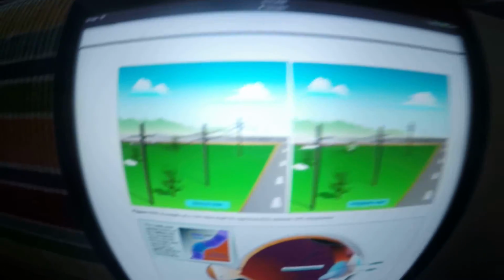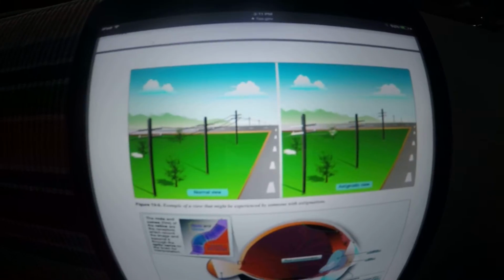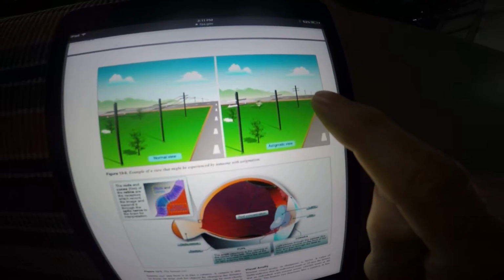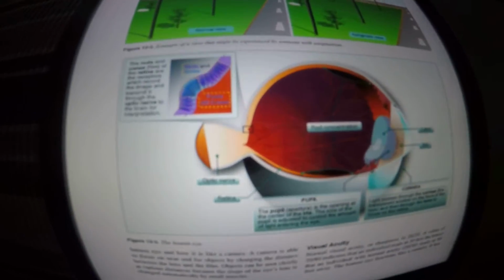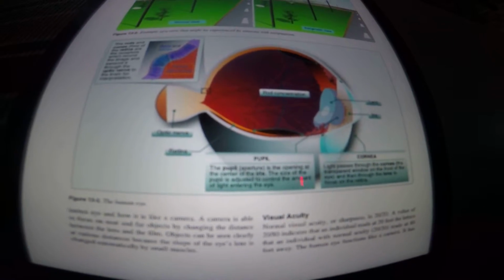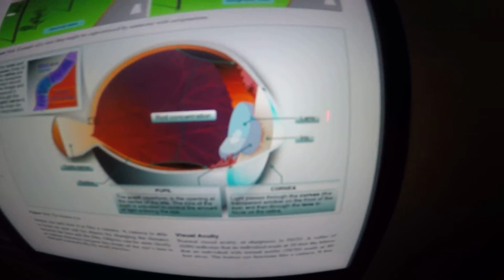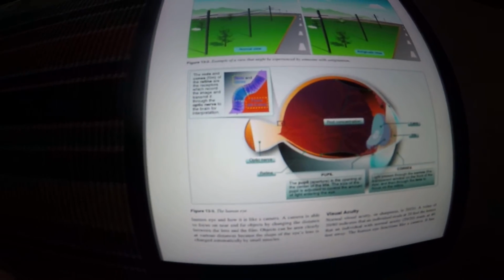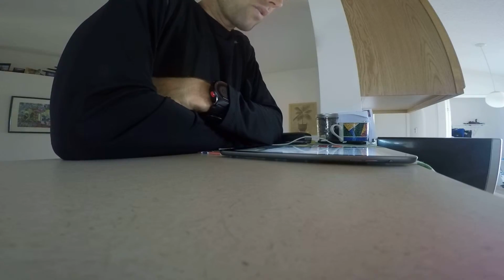CH.13- NIGHT OPERATIONS- VISION IN FLIGHT-PAGE 2